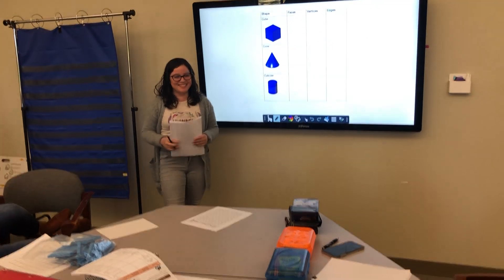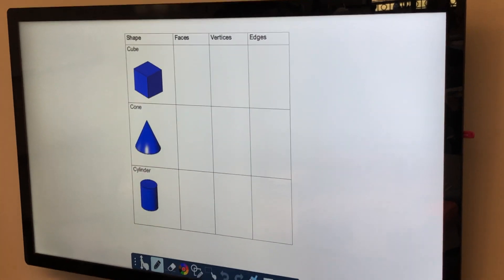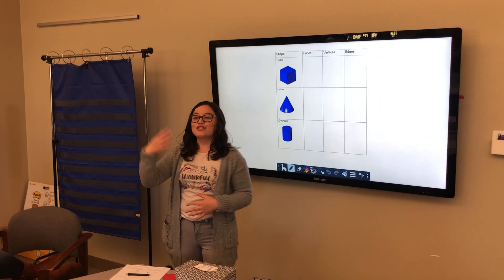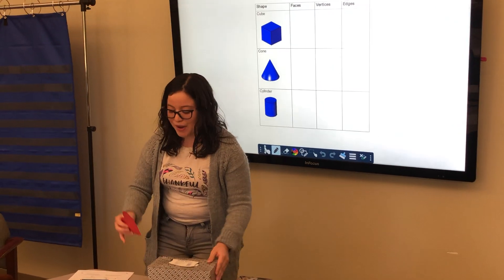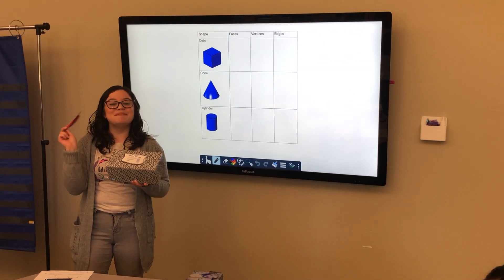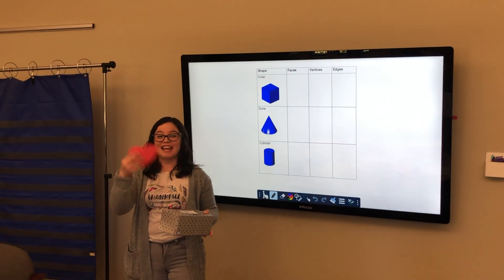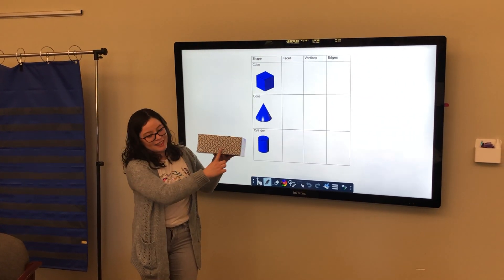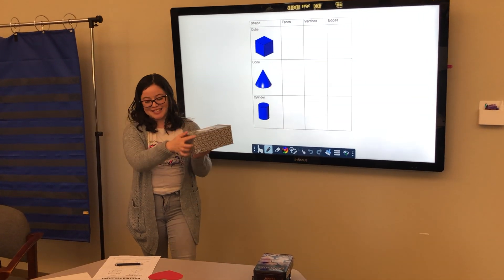01 - Yesenia - Lesson#2